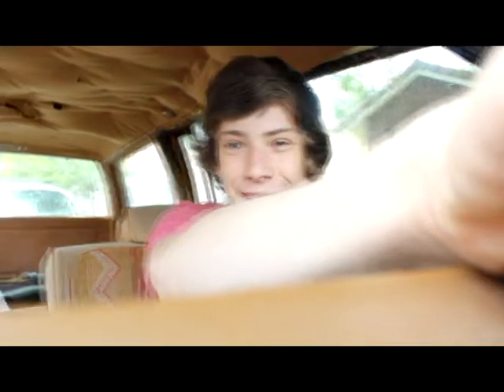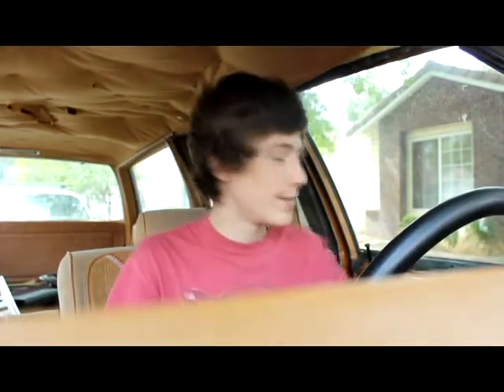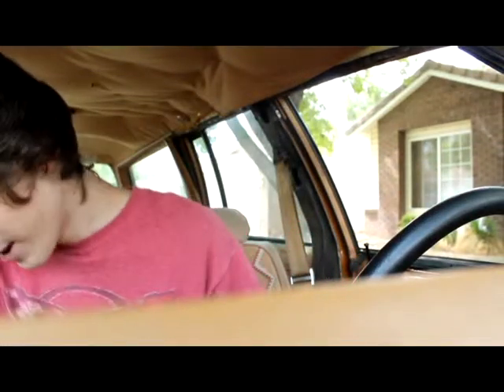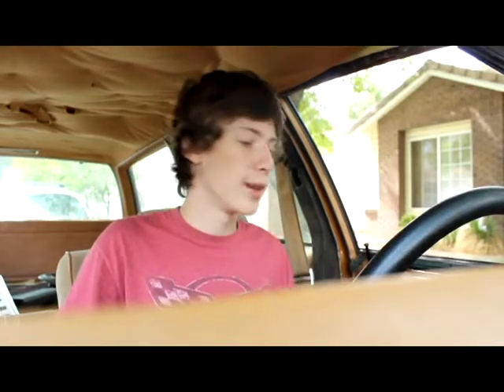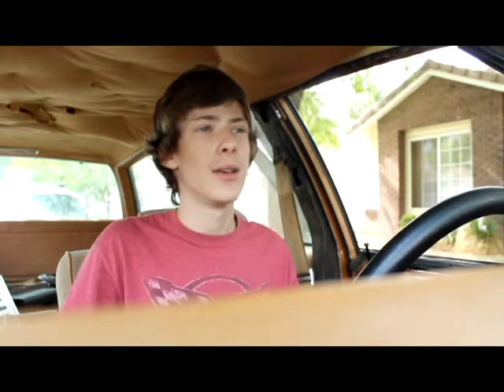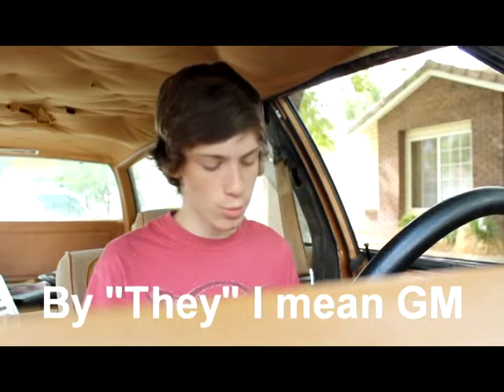Driving "Coppertop" Pro-touring wagon Vlog #1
Hey everyone! :)
First off, I'd like to apologize for the crap quality. I'm not sure exactly what happened there. I edited with Sony Vegas Pro 9 and filmed with a Canon t3i so it should be in 1080p HD. Hopefully I will have it figured out for the next video.

I got extremely inspired by Thatdudeinblue, Evan Shanks, and Subaruwrxfan and decided that I want to start making vlogs too. So I guess we'll see how this goes :)

Coppertop:
'78 Olds Cutlass Station-wagon
350ci Chevy (5.7L)
TH350 trans
3.08 gears
Ugly interior ;)

Future plans with Coppertop:
LS swap, I really want to put an ls3 t56 combo in my car. Along with that, I'm hoping to get a Ford 9-inch to put out back with some good gears.
Suspension upgrades
Really nice interior
and some more stuff lol

For anyone wondering about my dad's wagon "Pumkinator":
'79 Olds Cutlass Wagon
406ci Chevy (6.7L)
TH350
Speedtech Performance suspension
Tons of custom frame bracing
Full roll cage
Mini-tubbed
and more

Also, I'd like to apologize for not shaving that ugly stache hahah. And for being so nervous, usually I'm completely perfectly fine driving but for some reason putting the camera up there and knowing it could fall made me really nervous. I'll get some sort of mount for it soon.

I used a Canon t3i to film this.

If anybody lives in the St. George area and would allow me to drive their car for a little bit I'd love to review it lol :)